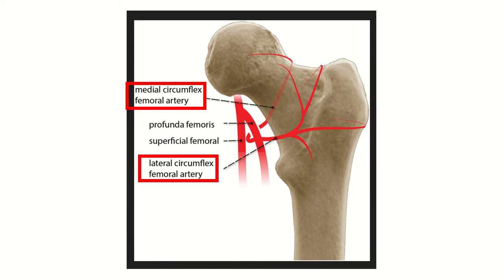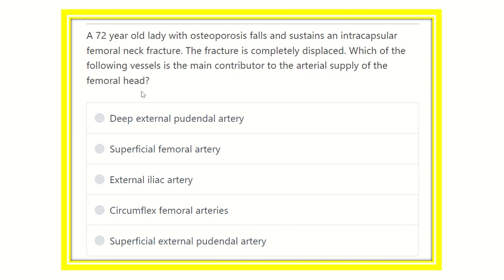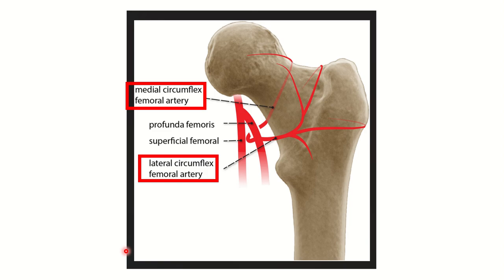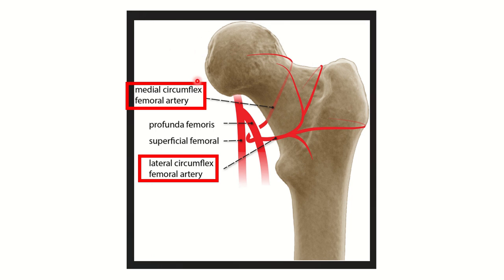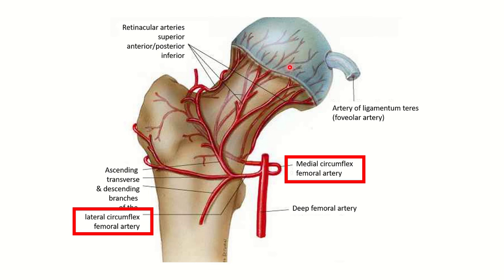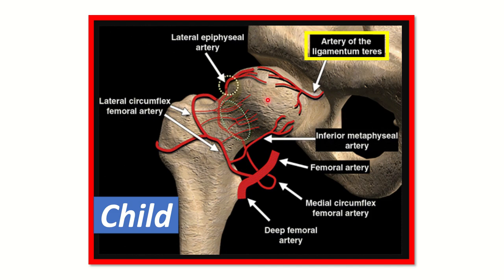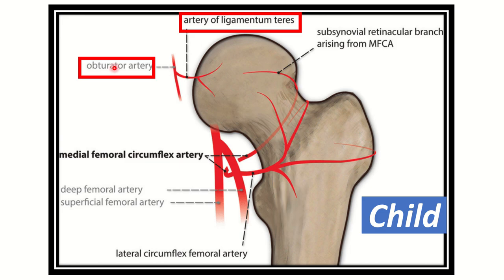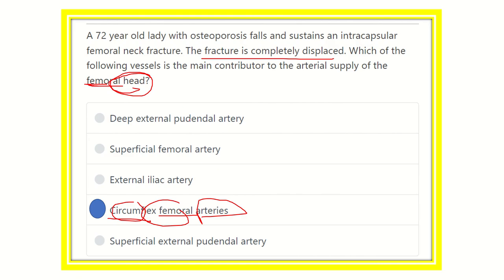Femoral head blood supply in adult and children MRCS question solve (CRACK MRCS)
it includes
1. eMRCS videos
2. Fawzia sheet solved
3. Recalls and mores